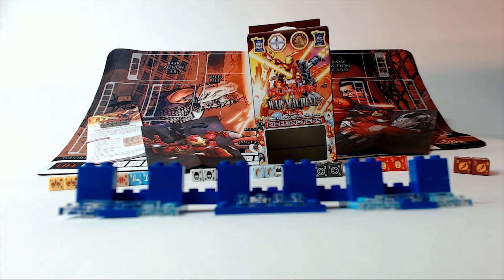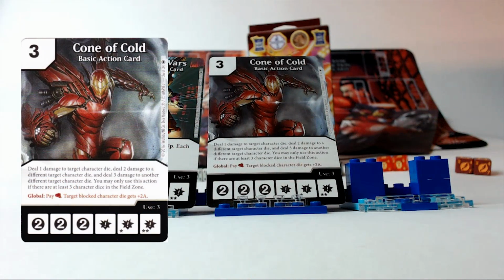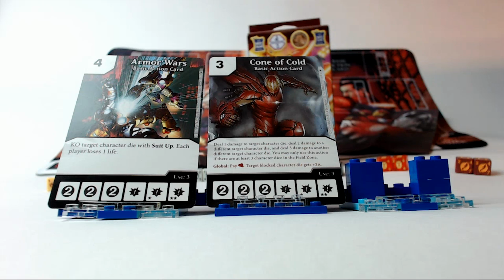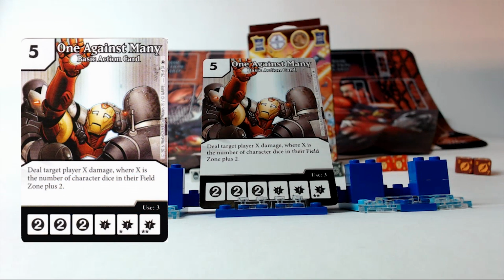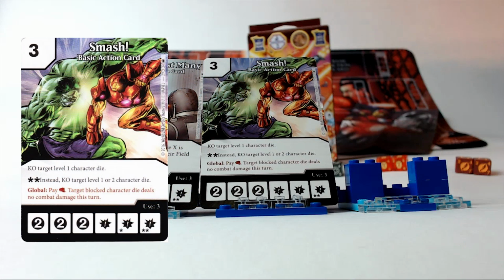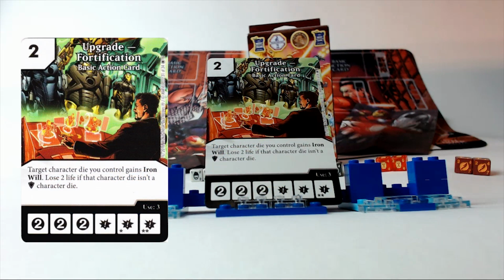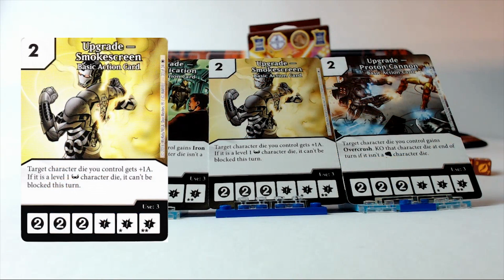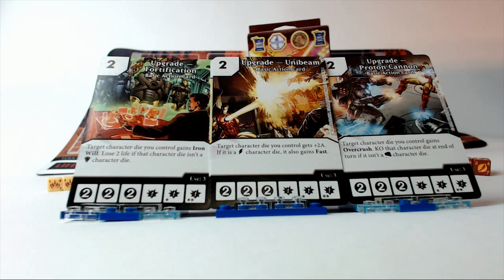Dice Masters: Iron Man and War Machine Basic Actions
We're pleased to present Trubie's latest video for The Reserve Pool: The Iron Man and War Machine Starter Set review. We're kicking off the coverage of this first ever "annual starter" by going over the Basic Actions that come with the set.

Thanks again to the wonderful people at WizKids!